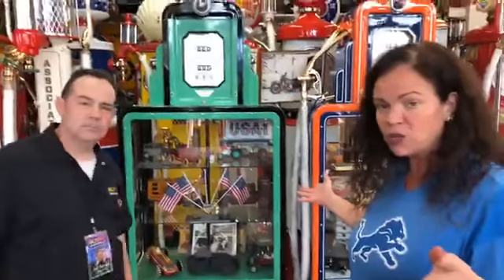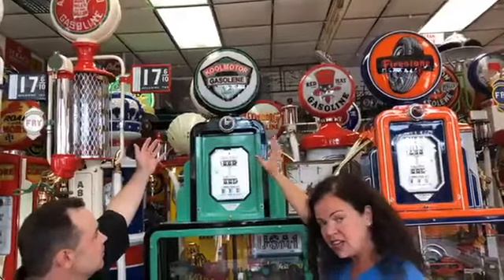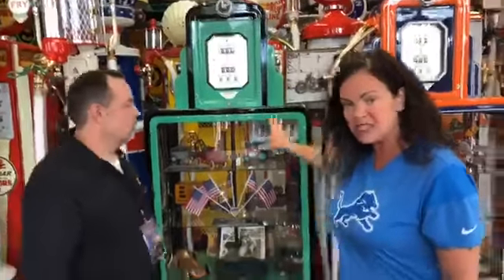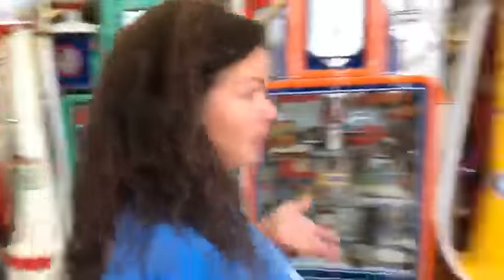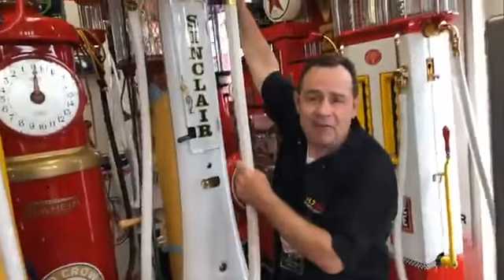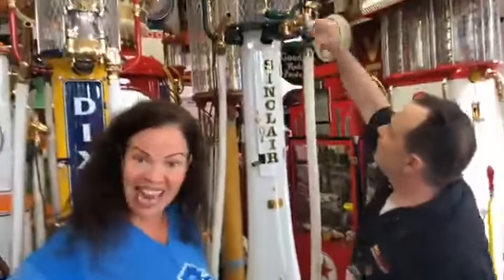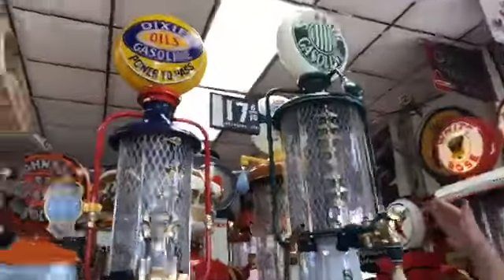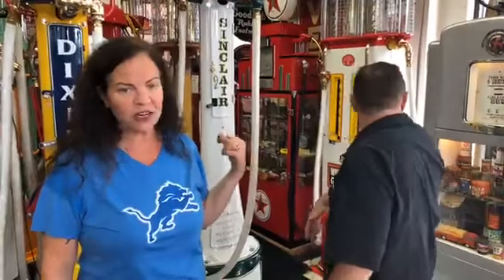City of the Week: Utica, Aug. 15, 2019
Utica Pickers! City of the Week checks in with the true neighborhood feel of Utica Life